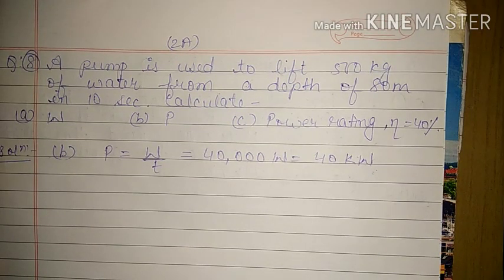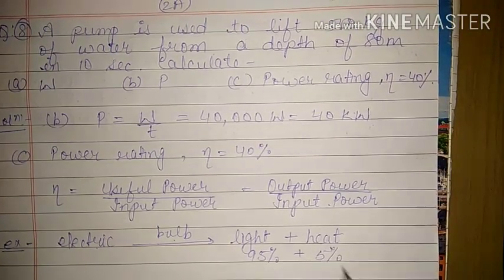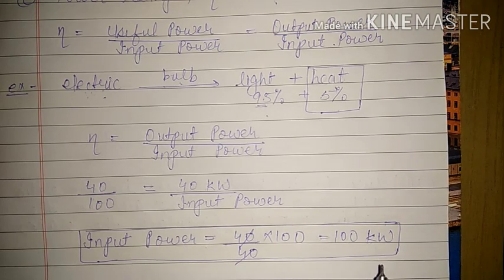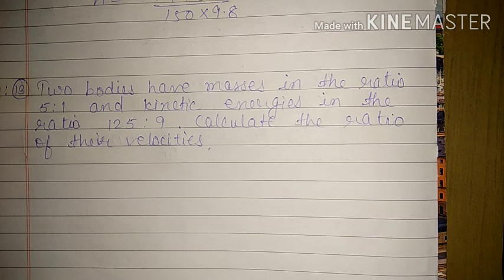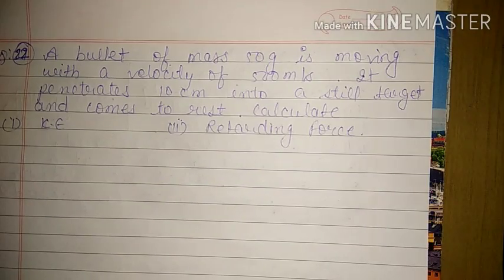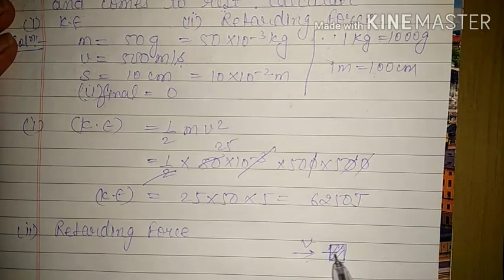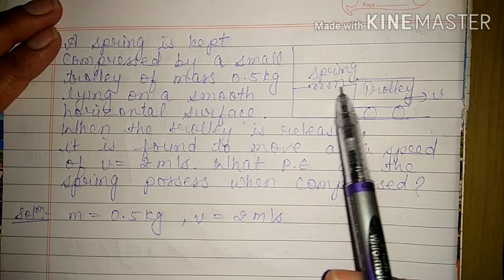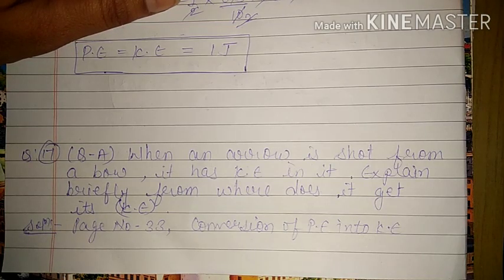Physics 10th ch 02 lec 12,numericals 2B